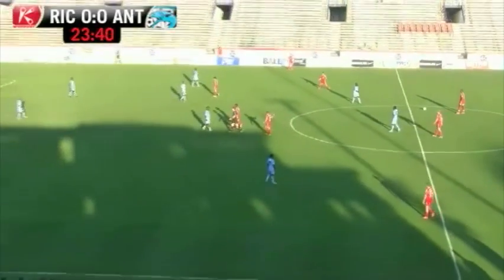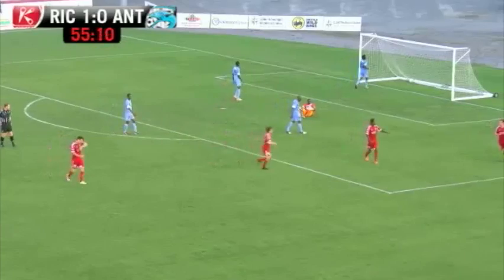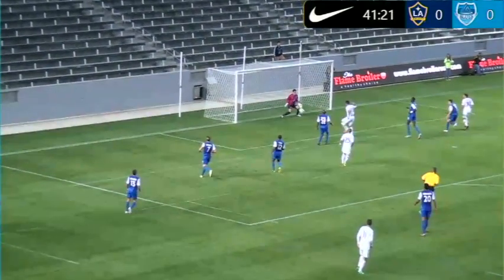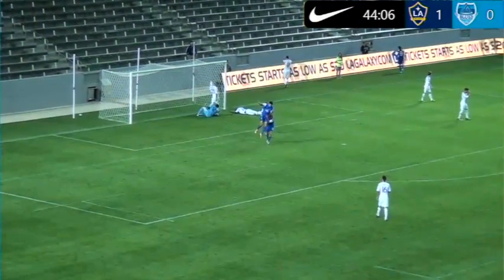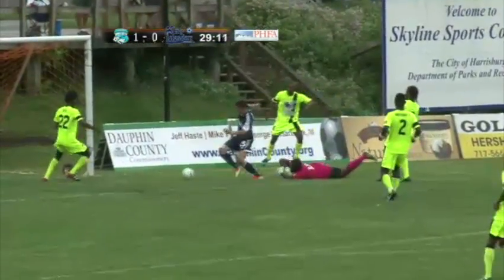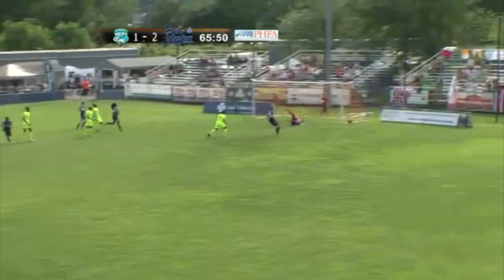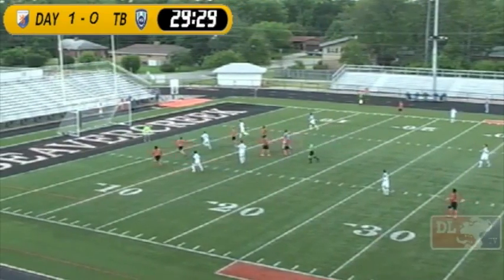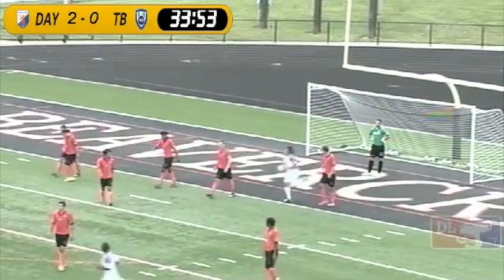USL PRO Goals of the Week -- June 10-16, 2013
Watch the USL PRO Goals of the Week, including great finished by the Charleston Battery's Jose Cuevas, the Harrisburg City Islanders' Yann Ekra, and the Rochester Rhinos' Blake Brettschneider.